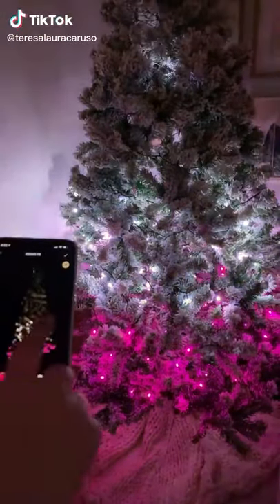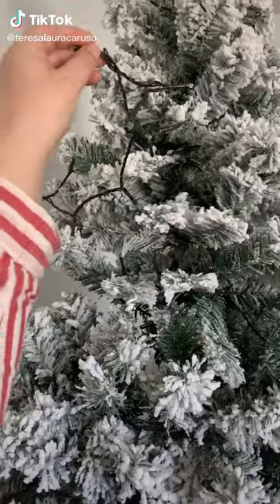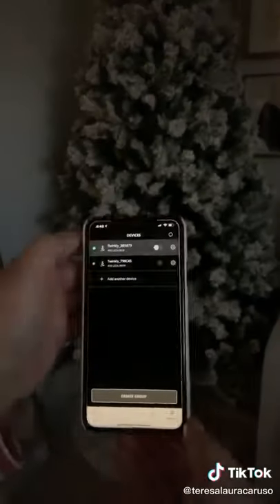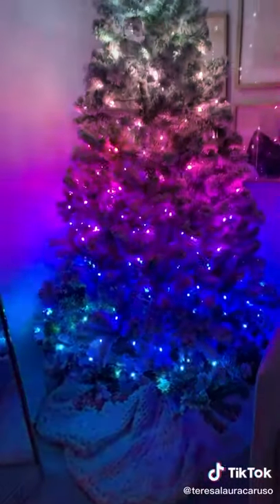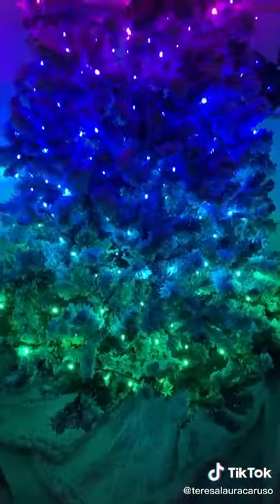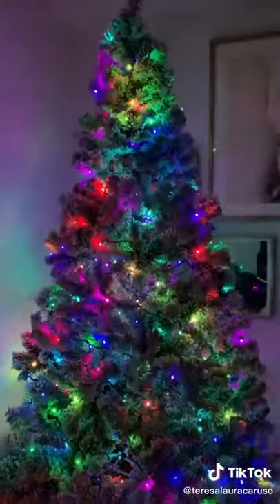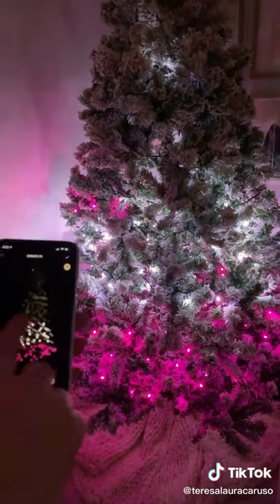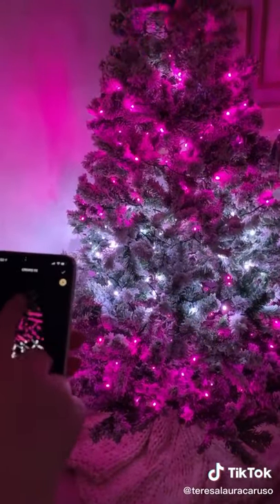The Amazon gadget you definitely NEED for Christmas! 😍🎄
Video: @teresalauracaruso